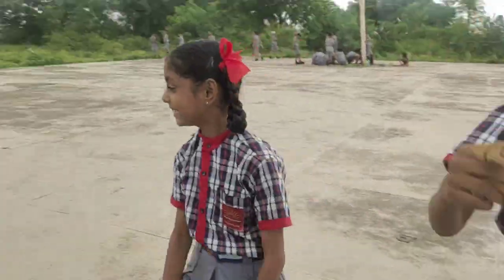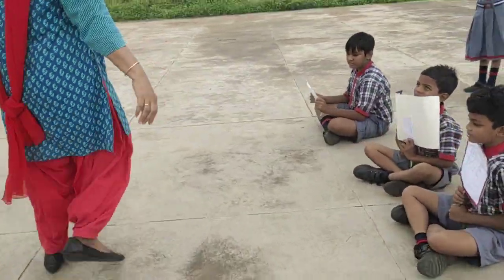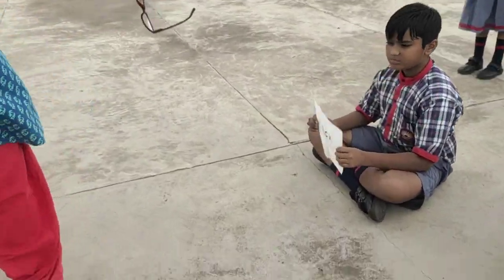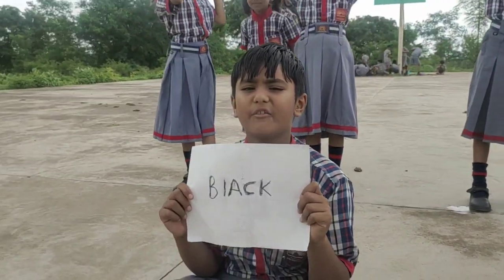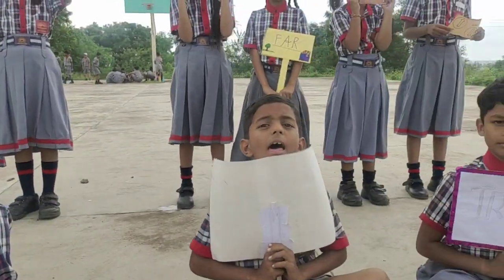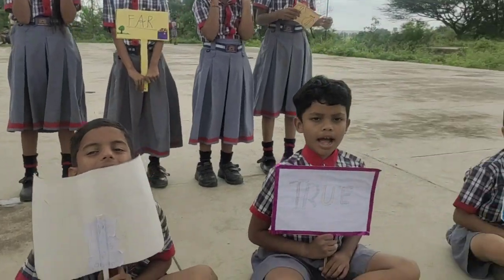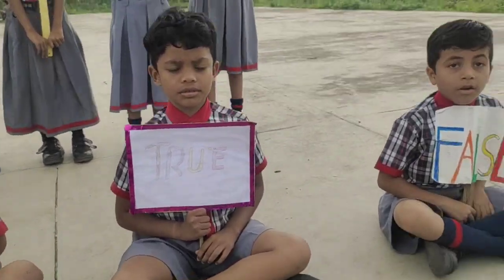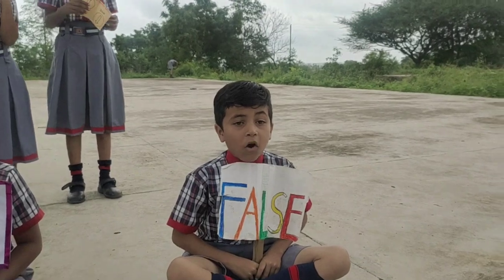innovative.Students learn opposite words through an interesting activity. Integration is there.